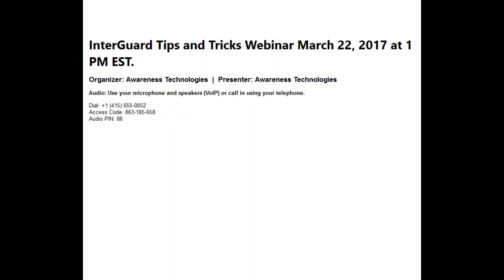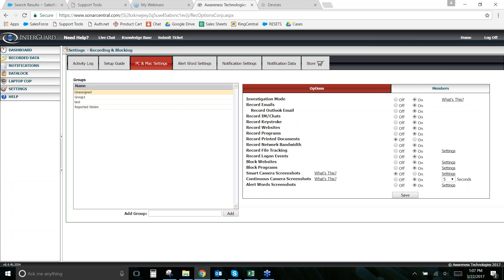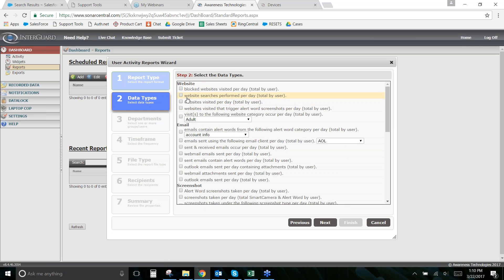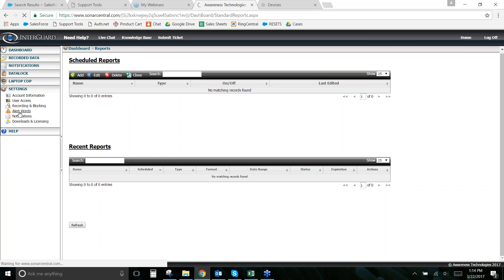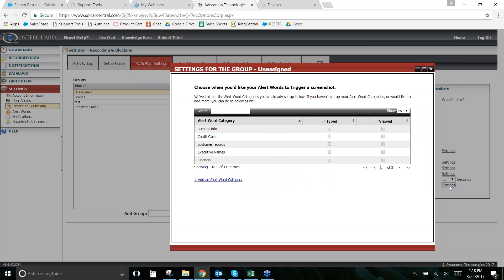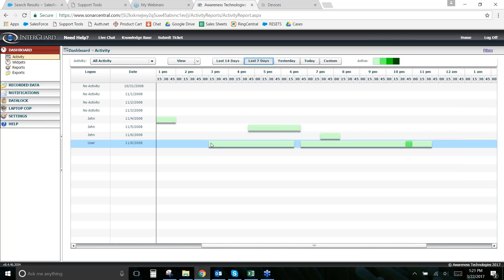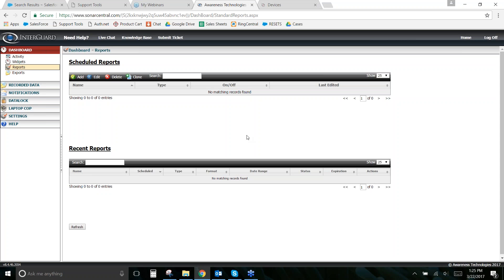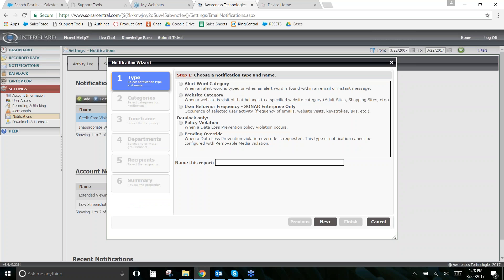InterGuard Tips and Tricks Webinar - March 22, 2017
Bill Evans, Senior Product Expert of Awareness Technologies, conducted a free informational webinar on March 22, 2017 regarding the most recent features that have been added to InterGuard along with best practice tips and tricks.